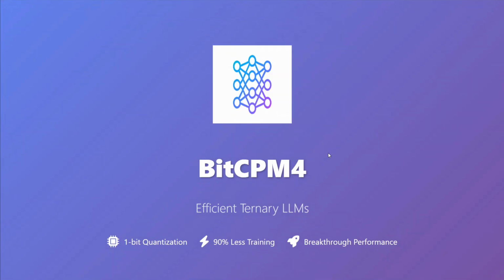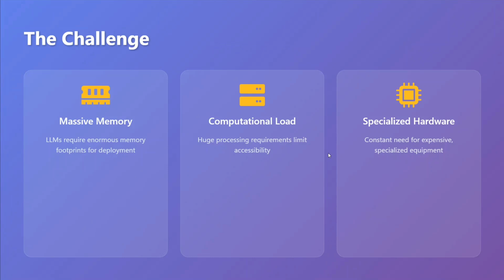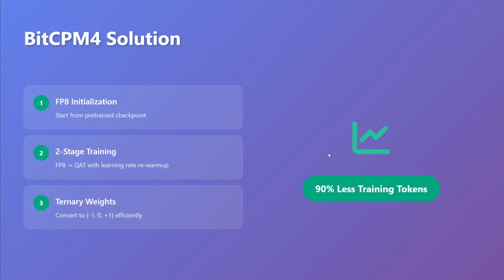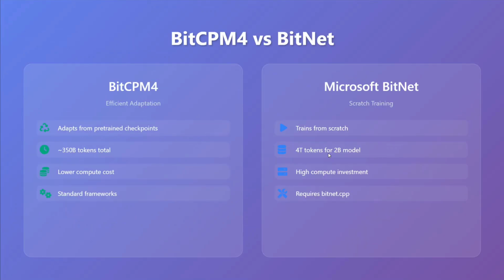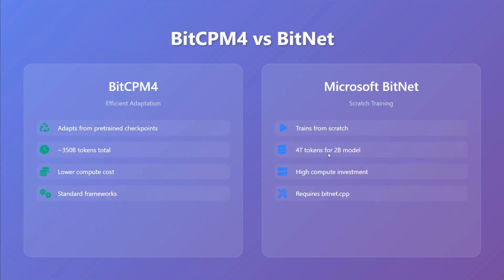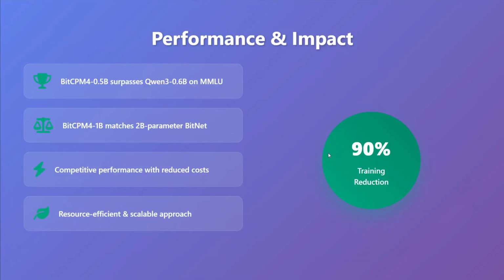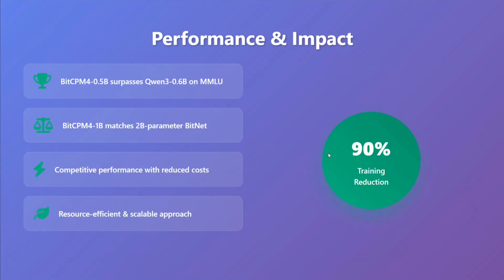BitCPM4 : New 1 bit LLM, beats BitNet 1.5B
MiniCPM4 has released BitNetCPM4, a 1 bit LLM similar to BitNet 1.5,B, the era of 1 bit LLMs